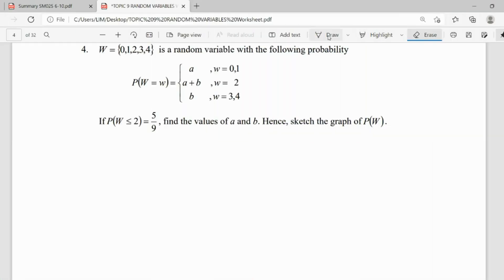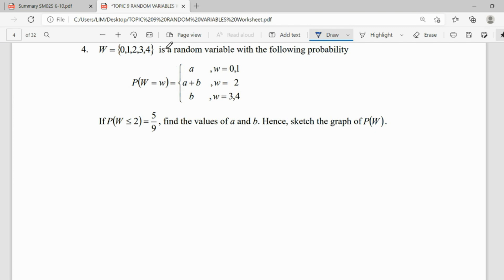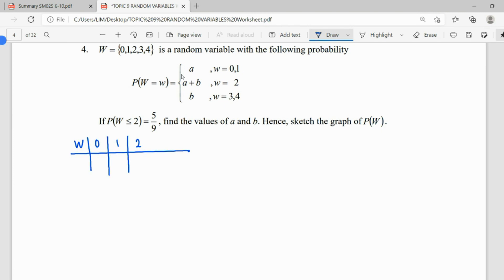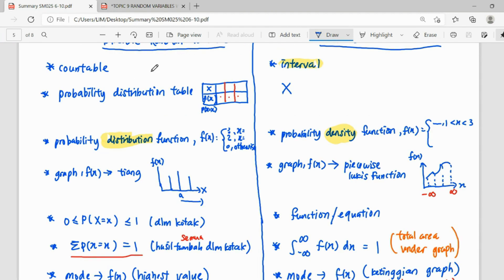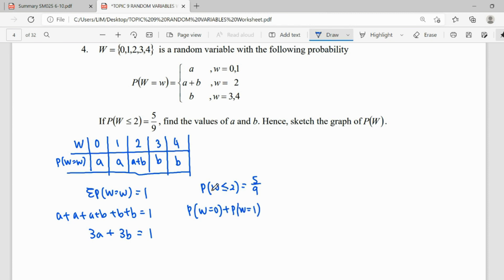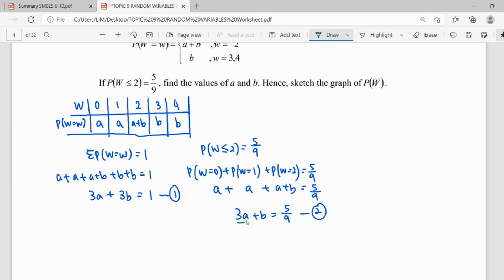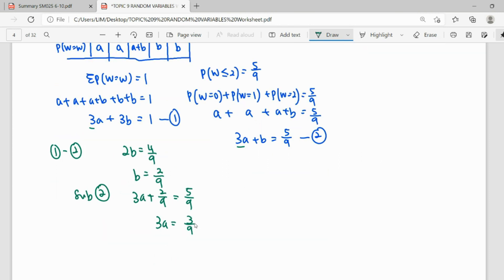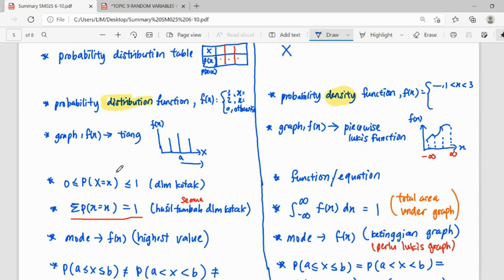T8 Q4 DRV f(x): Find Unknown & Graph Sketching SM025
W={0,1,2,3,4} is a random variable with the following probability given.
If P(W less than equal 2)=5/9, find the values of a and b. Hence, sketch the graph of P(W).